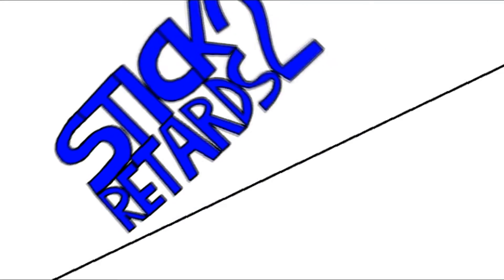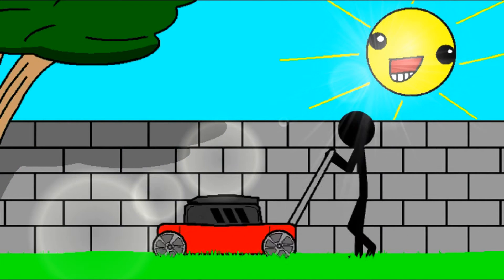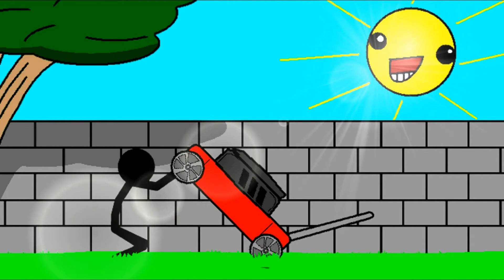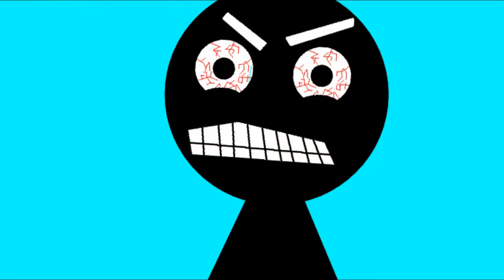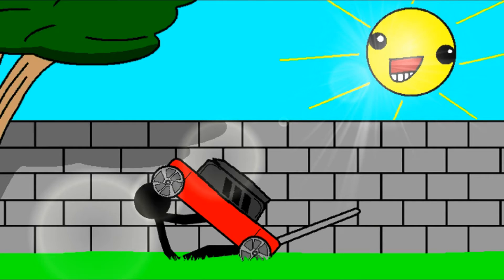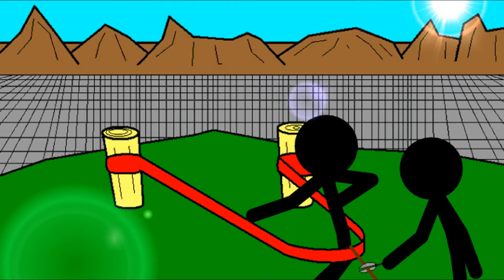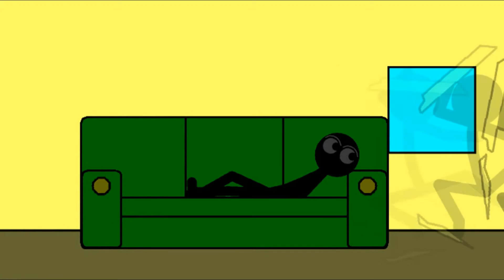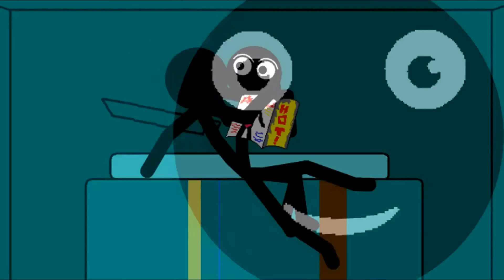Stick Retards 2 (CREDIT TO RANDOMATION PICTURES)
CREDIT TO RANDOMATION PICTURES